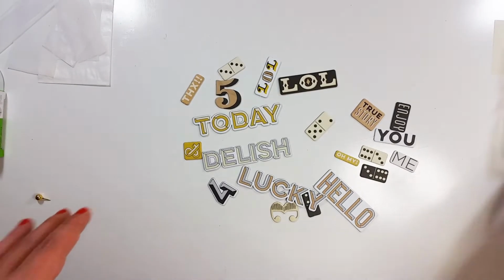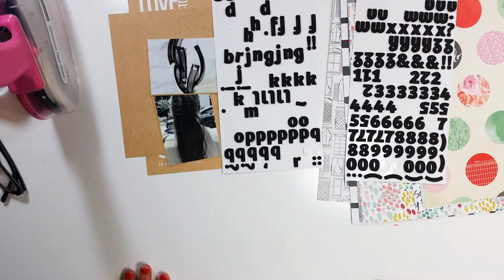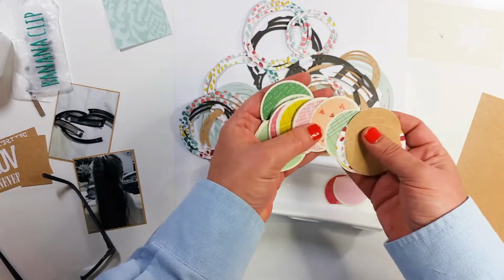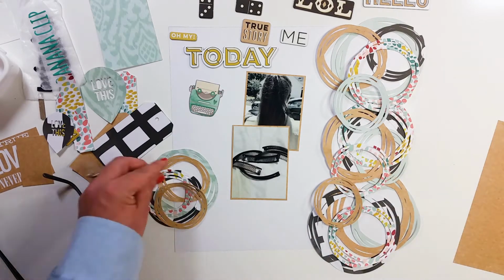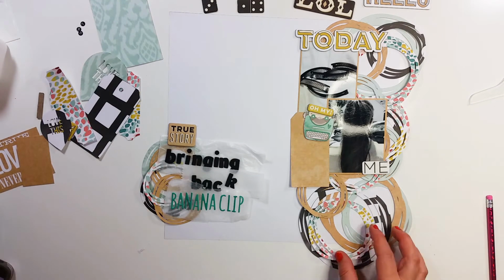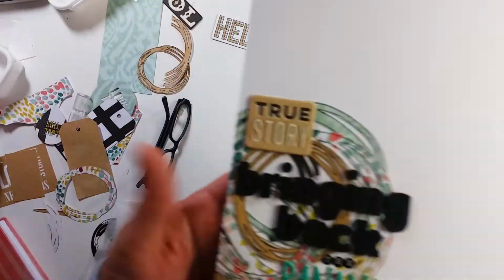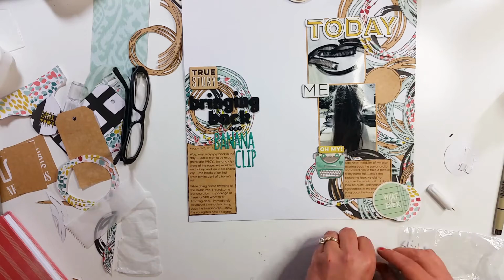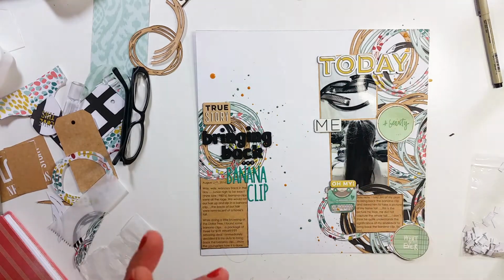Scrapbook Process Video #143; "Bringing Back the Banana Clip"